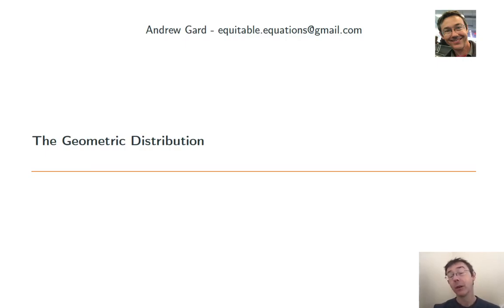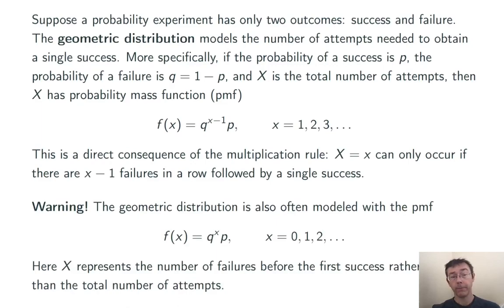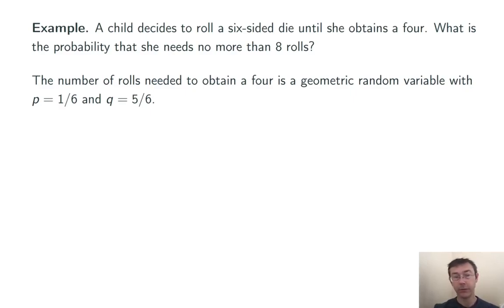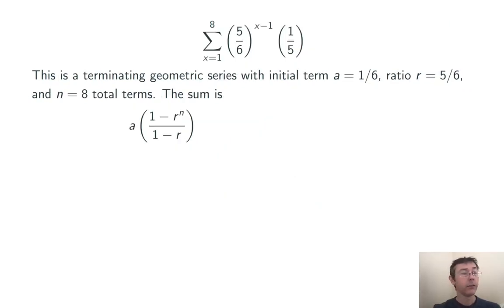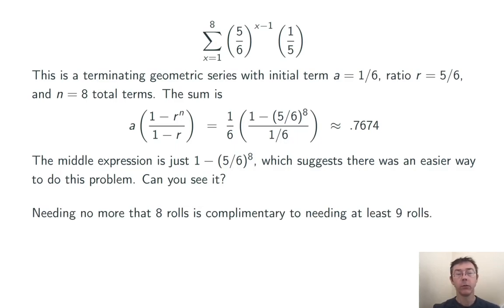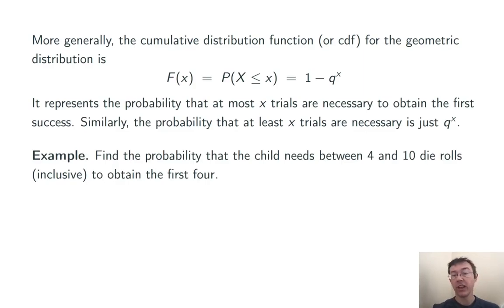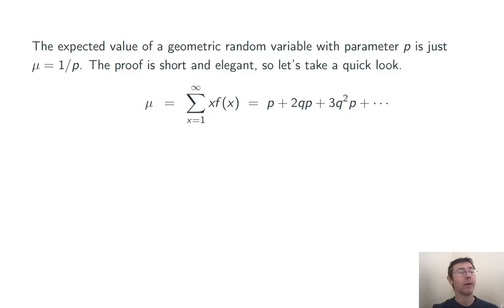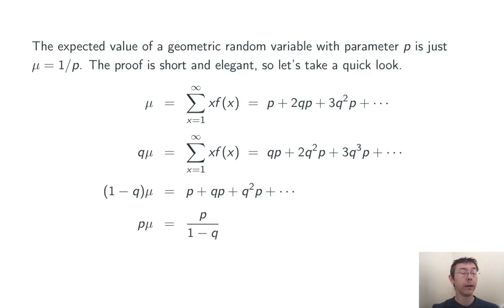The Geometric Distribution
The geometric distribution models the number of Bernoulli trials needed to obtain a single success. Let's see how it works.

If this vid helps you, please help me a tiny bit by mashing that 'like' button.